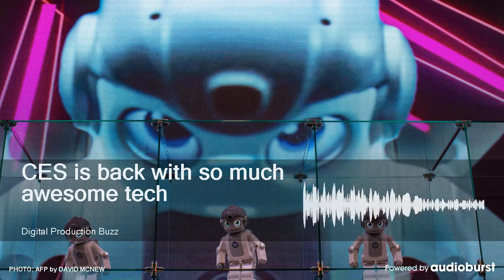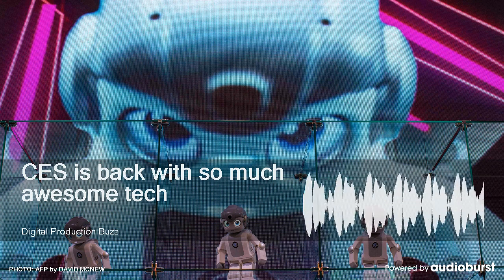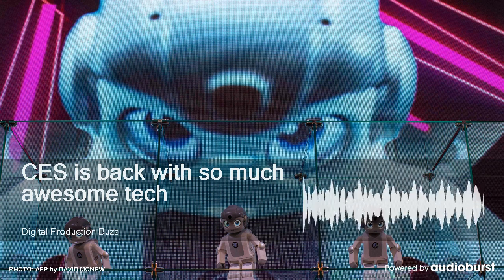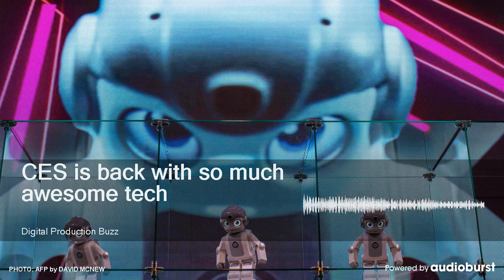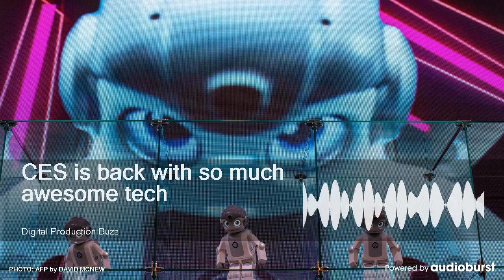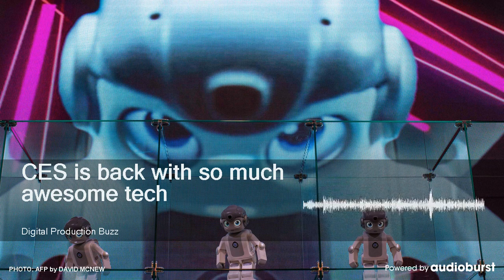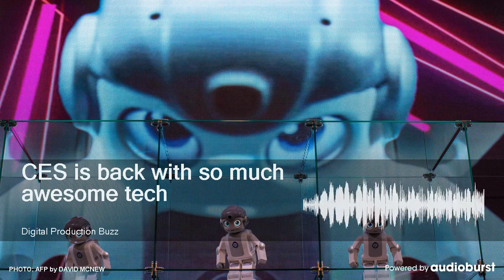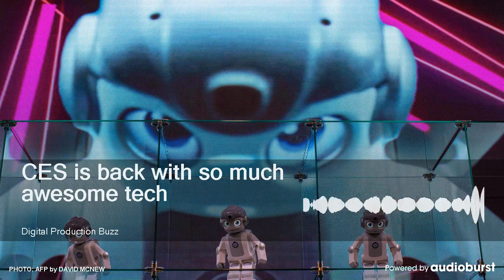CES is back with so much awesome tech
Audioburst Video
Aired On: Digital Production Buzz, 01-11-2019